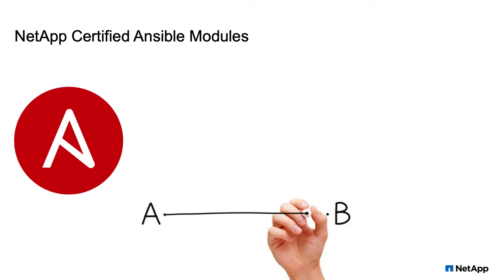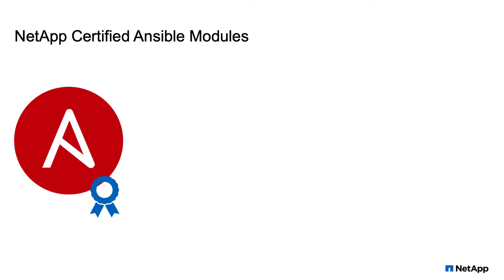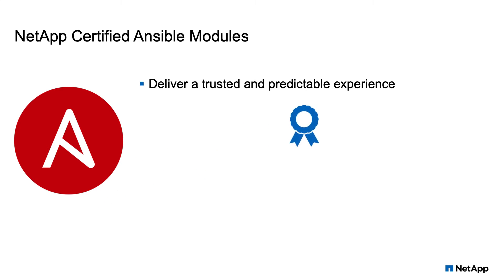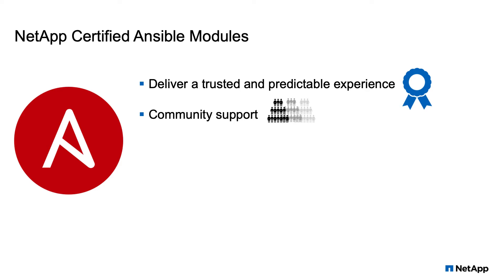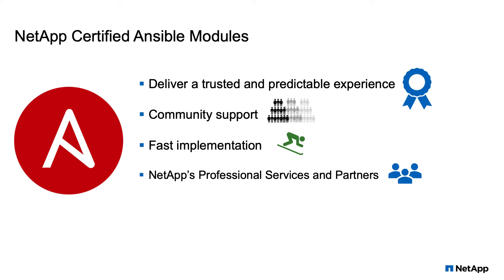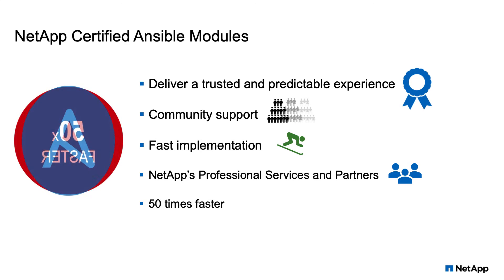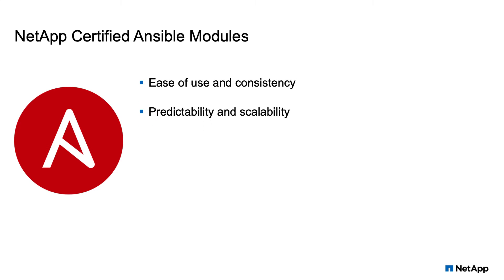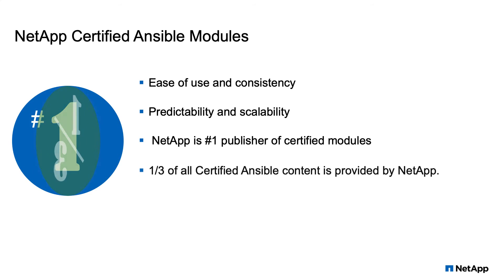NetApp Ansible - Use Case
Learn about the opportunities to use Ansible playbooks to simplify tasks, gain efficiency and reduce human errors.